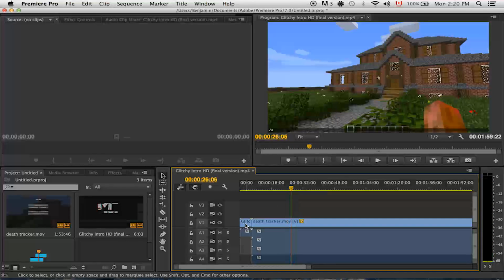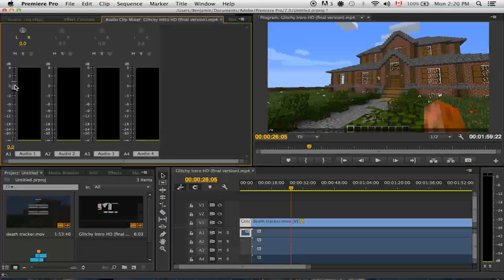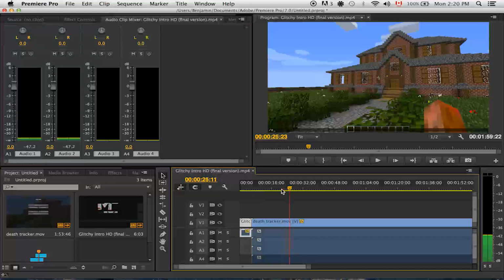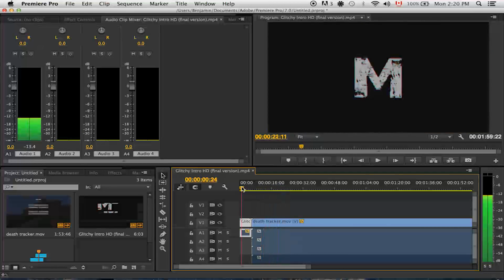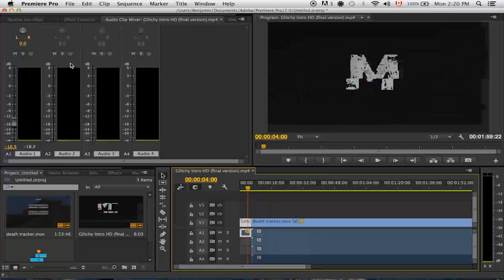Premiere Pro Tutorial - How to Change Video Clip Volumes!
In this video I show you how to change separate video track volumes in Premiere Pro CC.